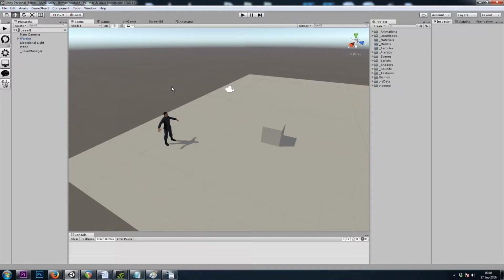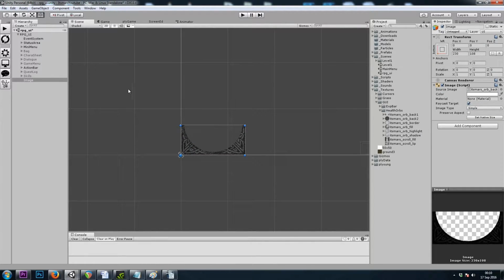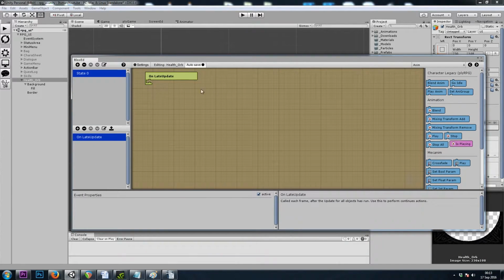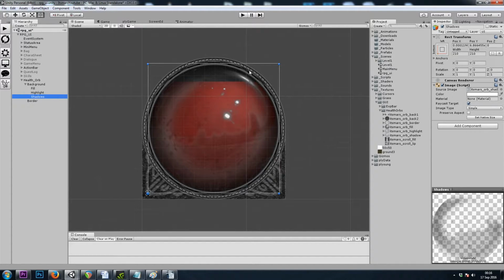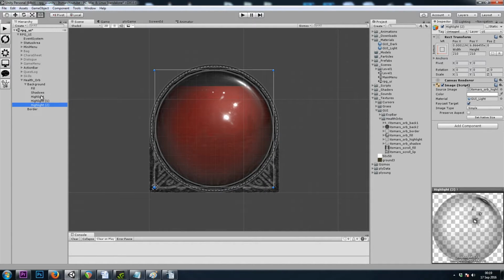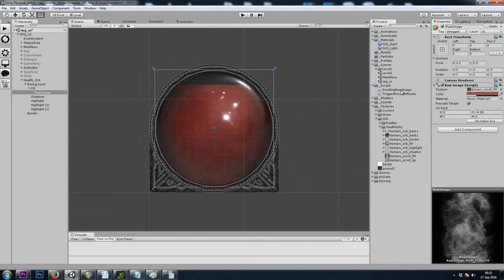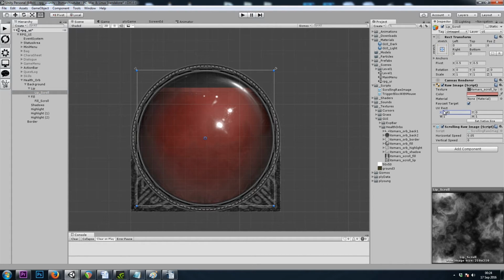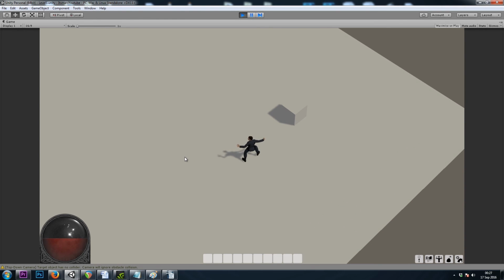unity dungeon crawler 4 - health orb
Making a health orb or globe in UGUI using the Health Attribute!

Questions?